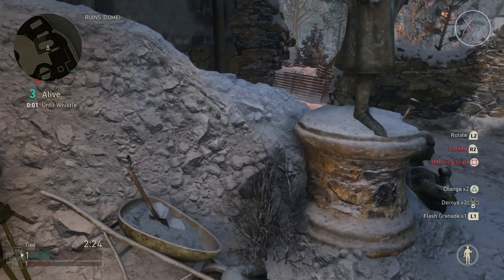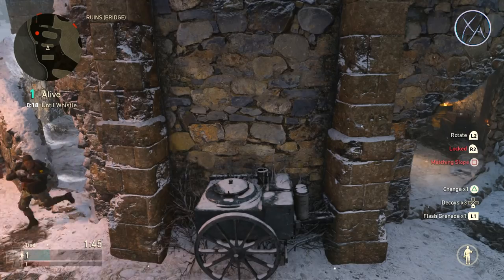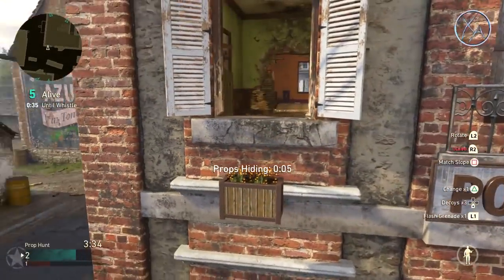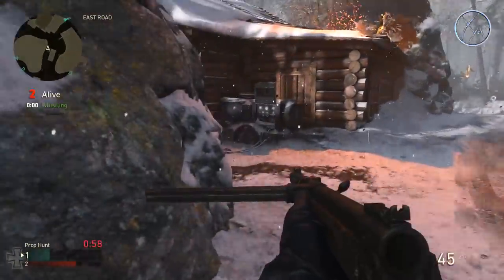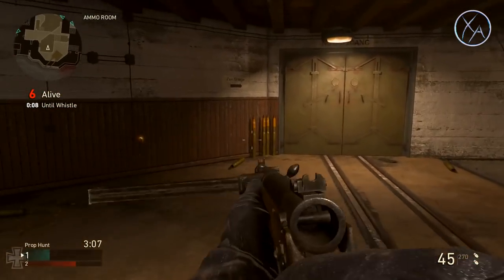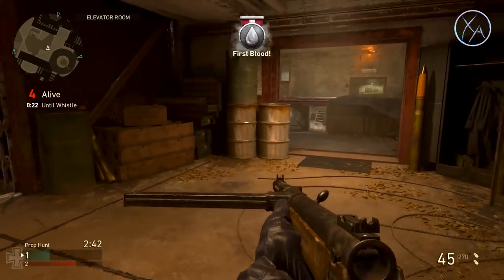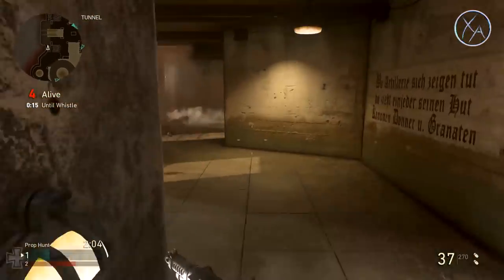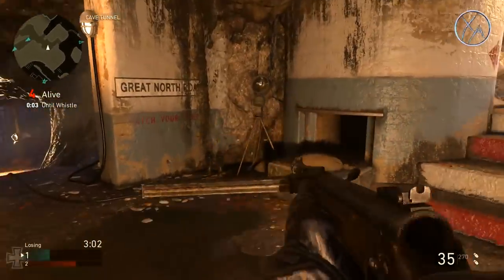CoD WW2 Prop Hunt Tips & How I'd Improve the Mode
Today I share some of my top Prop Hunt tips for both hiding as a prop and hunting props in CoD WW2. I also share how I feel about the mode and what I think could be changed to improve it. I hope you enjoy!